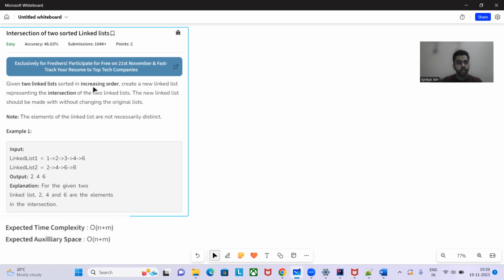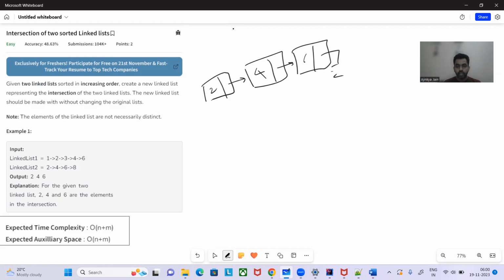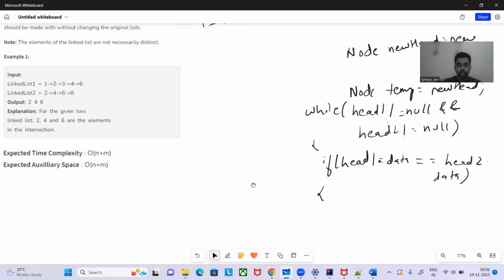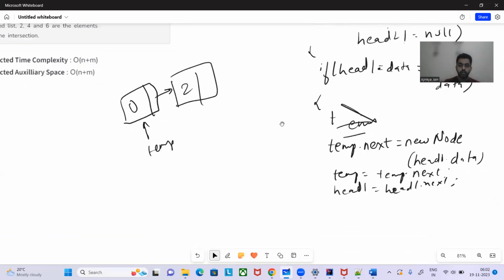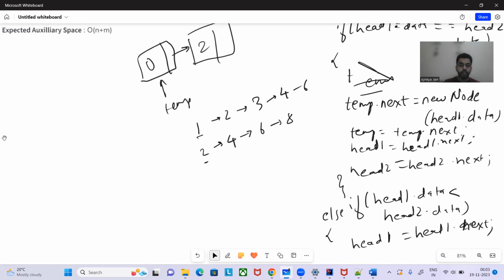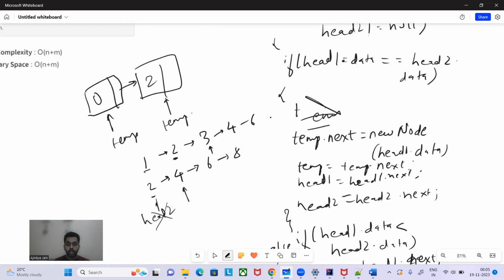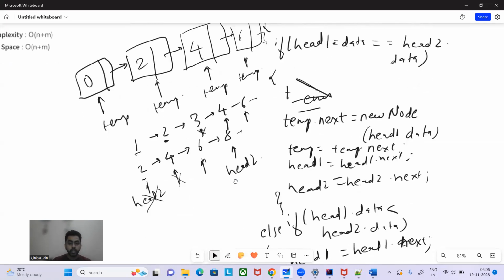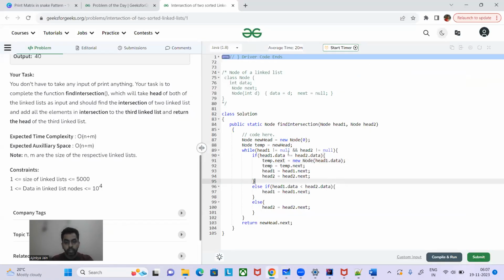Intersection of two sorted Linked lists | GFG POTD | GeeksForGeeks Problem Of The Day | 19th Nov 23